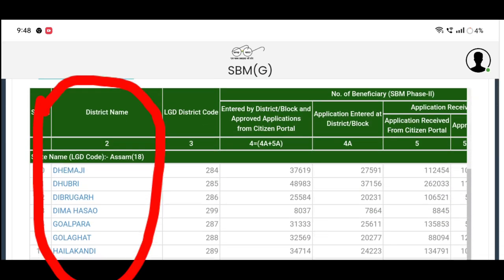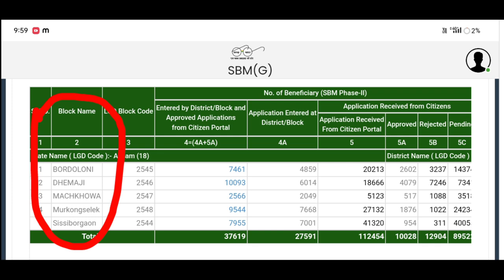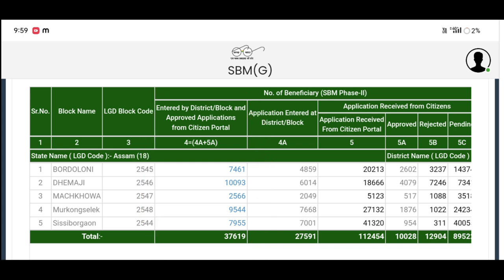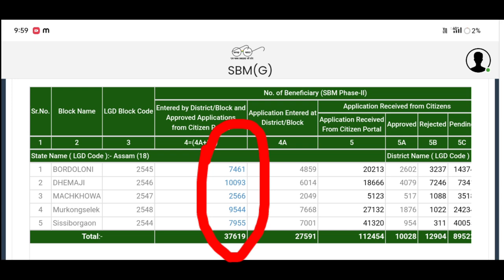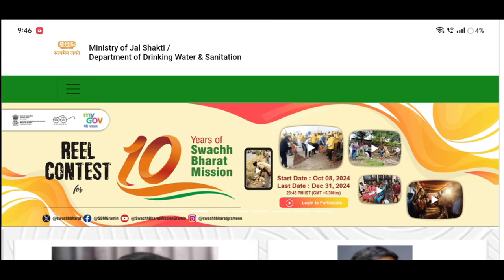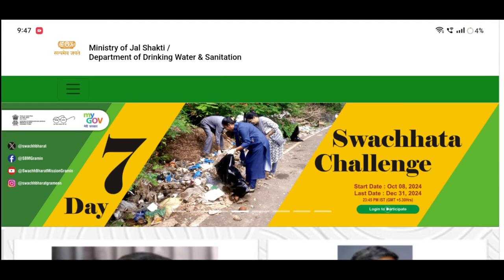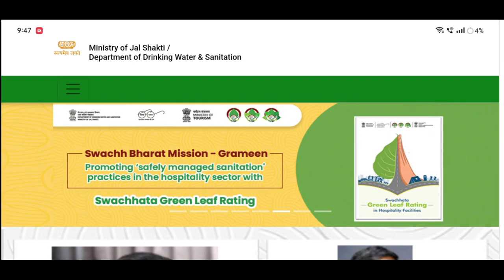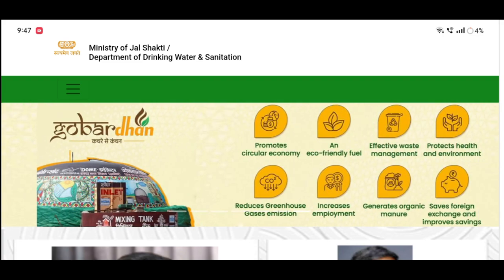আহি গল চৰকাৰী লেট্ৰিনৰ Verify লিষ্ট//এই লিষ্টত নাম থকাবোৰে লাভ কৰিব 18,000 টকা//Toilet List 2024#sbm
Keyboard.
toilet 2nd installment release date assam,
toilet 1st installment release assam,
toilet 1st installment release date 2024,
govt toilet 1st installment release date 2024,
toilet 1st installment not receive assam,
swachh bharat mission gramin toilet apply online,
toilet 1st installment not receive,
swachh bharat mission,
swach bharat mission,
swachh bharat mission phase 2nd payment,
toilet 1st installment release date,
latrine 1st installment not receive,
assam toilet list
sbm toilet list
toilet list
toilet list 2024
sbm gramin toilet list
toilet final list assam 2024
toilet apply online assam
swachh bharat mission gramin toilet list
how to check govt toilet final list
toilet list assam
toilet list 2024 assam
toilet verifaction list
how to download toilet list
toilet payment list assam 2024
govt toilet final list 2024
toilet yojana online form
Assam toilet list2024
Sarkari toilet list
Sarkari toilet big update
Sbm status check
Sarkari toilet
Sbm toilet
Sarkari latrine status
Toilet online apply gramin
Toilet online apply gramin 2024
Toilet apply online gramin
Toilet online apply
Toilet online apply gramin 2024 assam
Toilet online apply gramin 2024 status check
Toilet online apply gramin 2023 status check
Toilet apply
Toilet online
Latrine online apply
Latrine online apply 2024
Latrine apply online assam
Latrine apply
Latrine online apply gramin
Latrine online status check
Latrine status online check
Latrine apply gramin
Assam help tek
Sarkari latrine list
Sarkari latrine payment release news
Toilet payment release news assam
Assamese video today
Assamese video
Assam sarkari news
Swach Bharat mission gramin 2024
Assam free toilet big update
Sarkari letrine nr natun talika ahise

আহি গল চৰকাৰী লেট্ৰিনৰ Verify লিষ্ট_এই লিষ্টত নাম থকাবোৰে লাভ কৰিব 18,000 টকা | Toilet New List 2024 Assam

চৰকাৰী লেট্ৰিনৰ 9000 টকা দুই-এদিনৰ ভিতৰতে সোমাব সোনকালে কৰক এই কাম মূখ্যমন্ত্ৰীয়ে কৰিলে ঘোষণা ||

আহি গল চৰকাৰী লেট্ৰিনৰ Verify লিষ্ট_এই লিষ্টত নাম থকাবোৰে লাভ কৰিব 18,000 টকা | Toilet List 2024